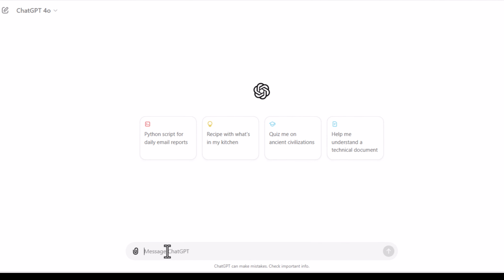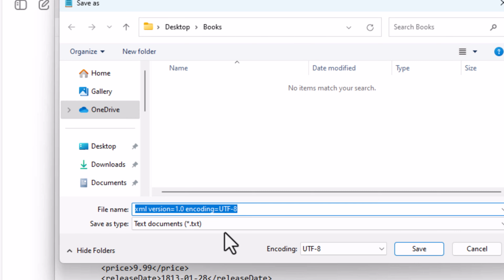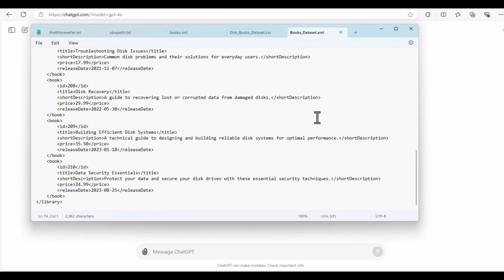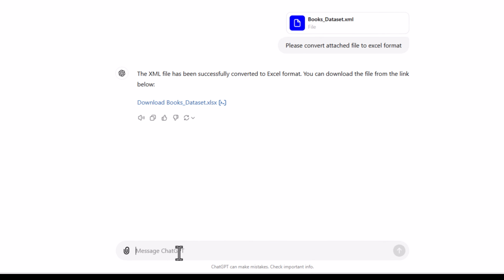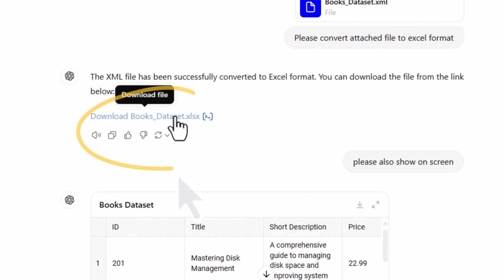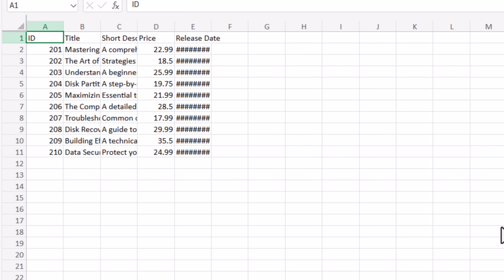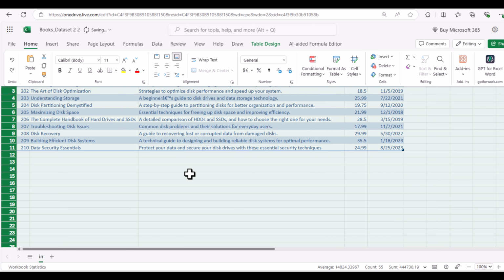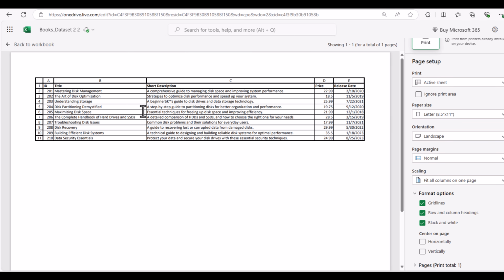Master XML to Excel Conversion with ChatGPT: A Comprehensive Tutorial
Unlock the power of seamless data management with this easy-to-follow tutorial on converting XML to Excel using ChatGPT! In this comprehensive guide, you’ll learn how to quickly transform complex XML files or extensive datasets into organized Excel spreadsheets. Say goodbye to manual data entry and hello to efficient automation as we walk you through each step of the XML-to-Excel conversion process. Whether you're a data analyst, developer, or anyone dealing with XML data, this tutorial will save you time and effort by using AI-powered ChatGPT for streamlined data handling.

Perfect for beginners and pros alike, this tutorial simplifies the XML to Excel conversion with clear instructions, practical examples, and helpful tips. Join us to explore how to make data work for you without the hassle.